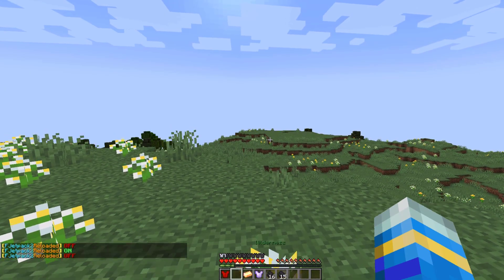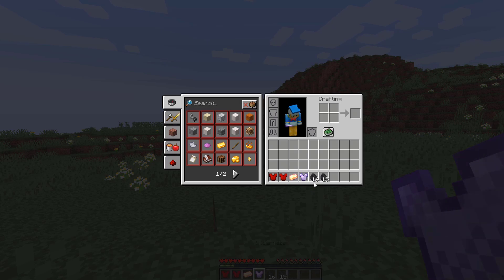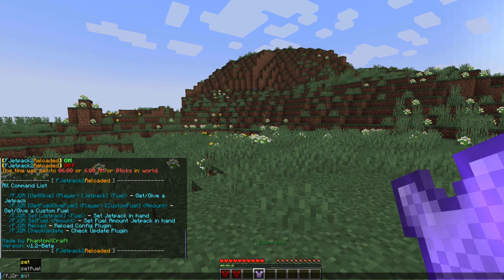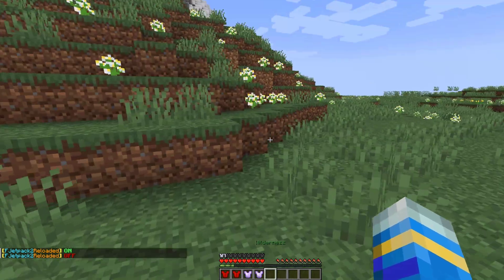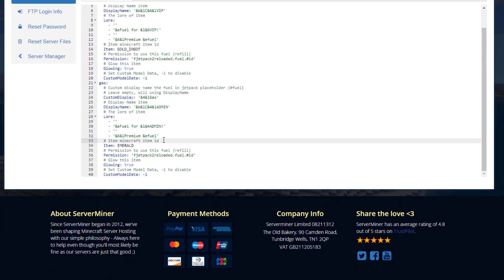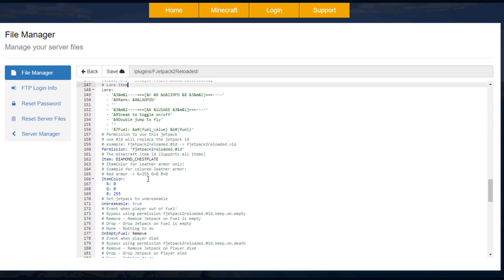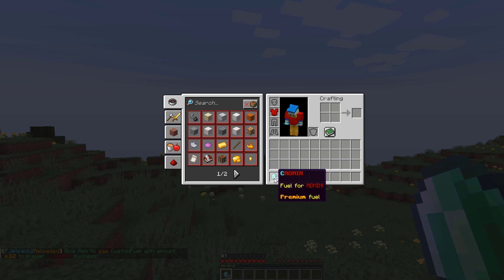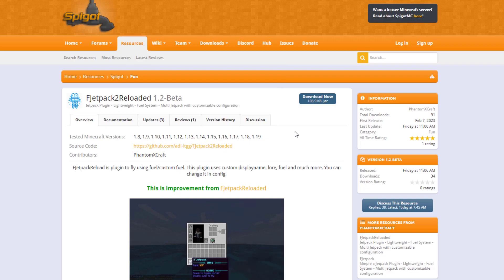Minecraft Plugin Tutorial - Jetpack2 Reloaded